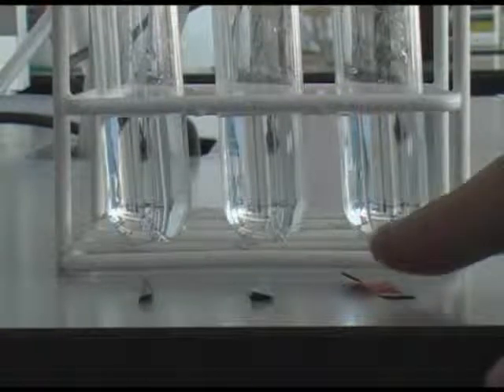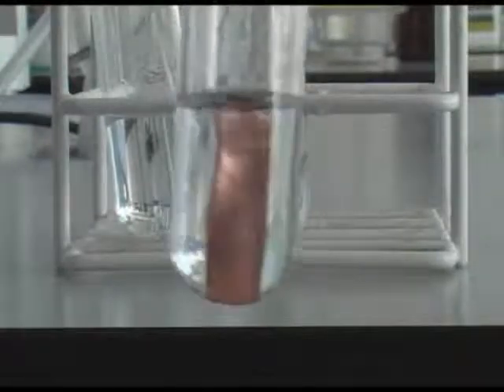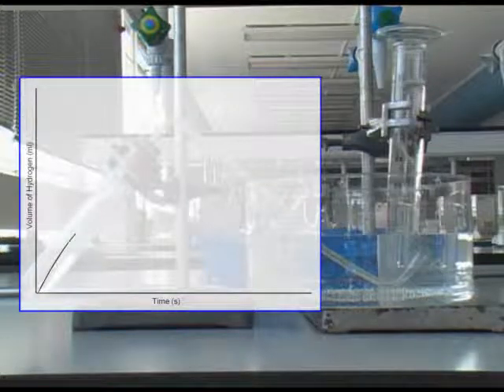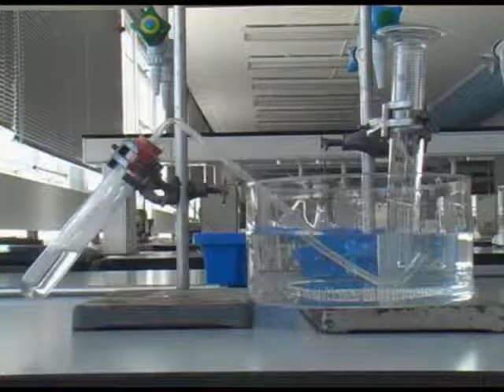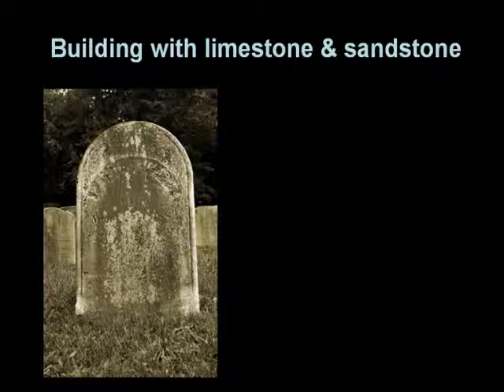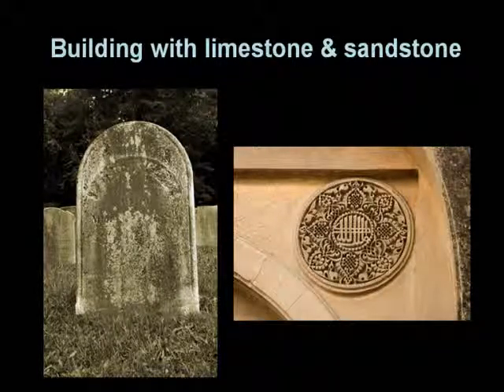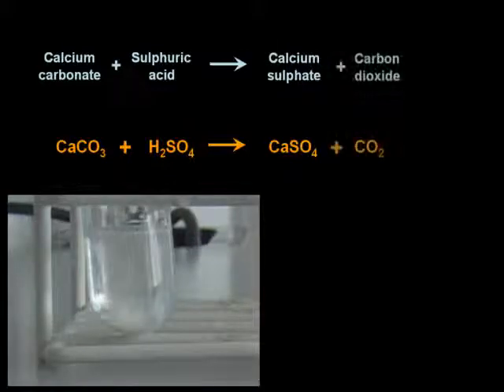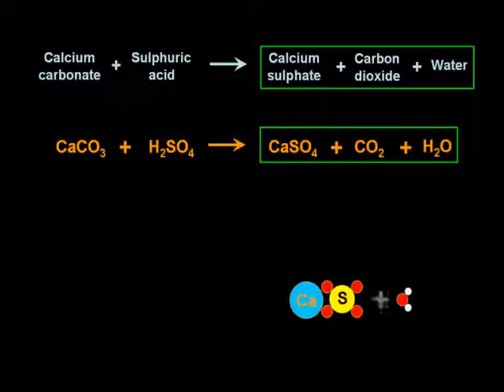Patterns in chemical reactions